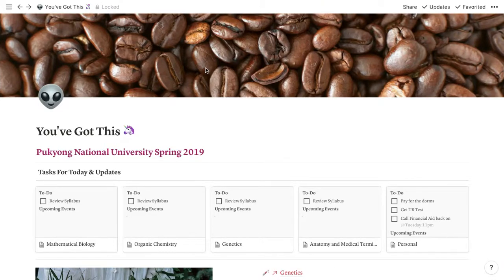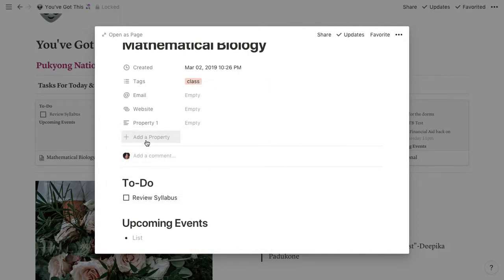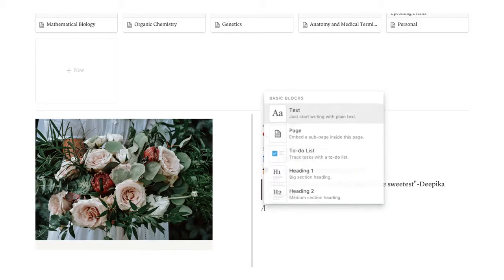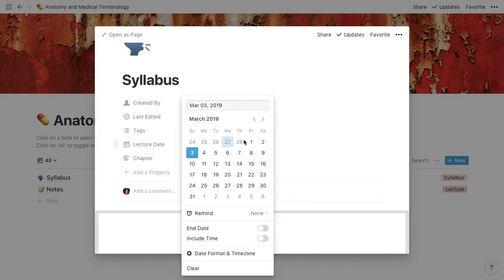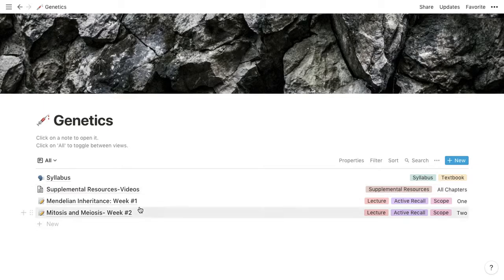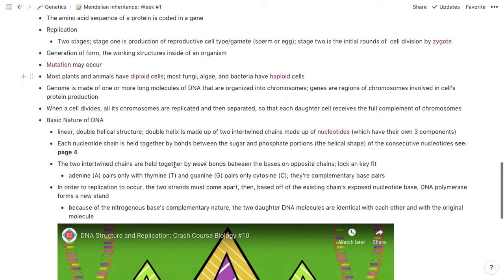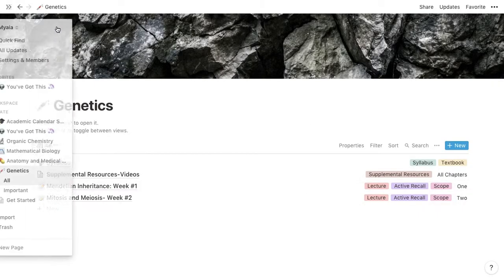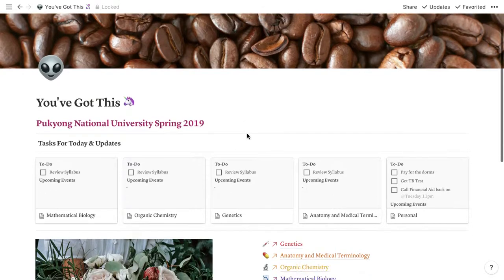My Notion Walkthrough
Here's a walkthrough (originally from my Tumblr) of my default Notion page and my notes Database pages where I'll be storing and organizing all of my notes, academic materials, and calendars for the spring 2019 semester! Notion is an interface that claims to be all the productivity needed and from my experiences, it's true!

About Me:
Hi there, I'm Myaia (my-uh) and I am a Psychology and Math pre-medicine student currently studying abroad in Busan, South Korea during my third year of university. My channel emphasizes well-being while studying and being as paperless as possible. We like to study smart not study hard!